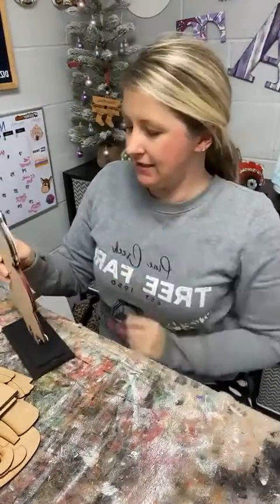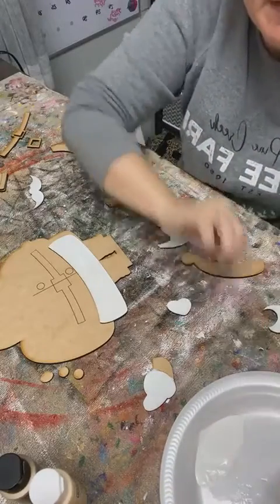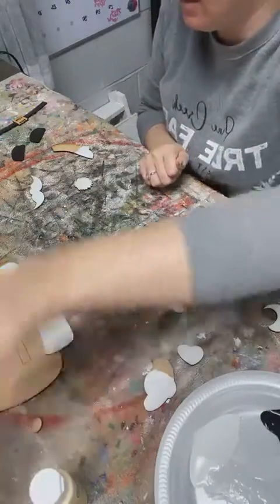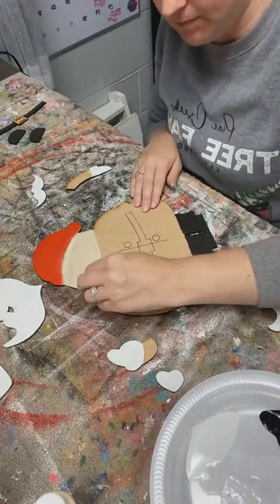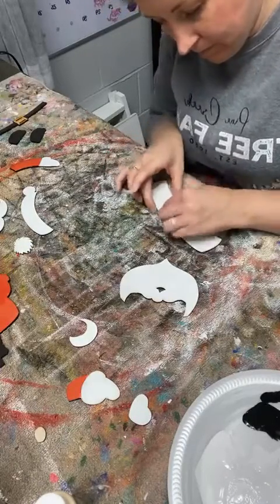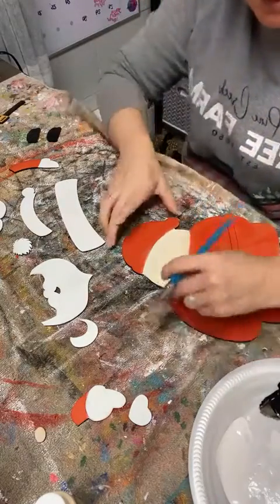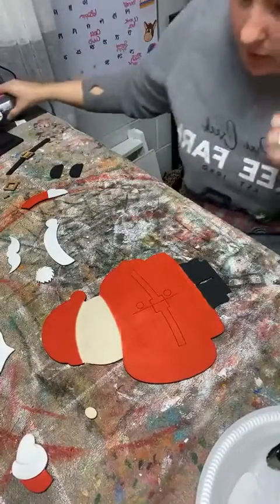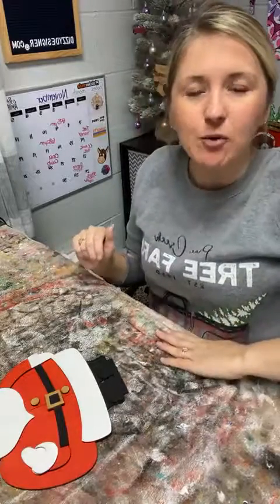Santa Claus Shelf Sitter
Lets paint Santa!  I posted the Mrs. Claus video a few days ago.  Santa can be purchased alone or as a set with Mrs. Claus on my